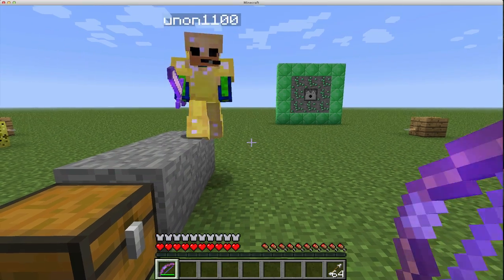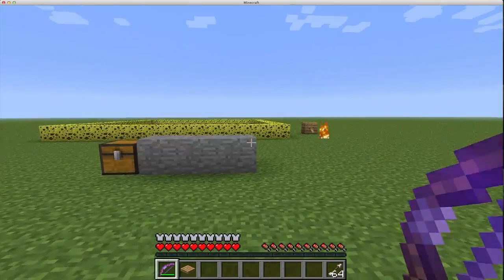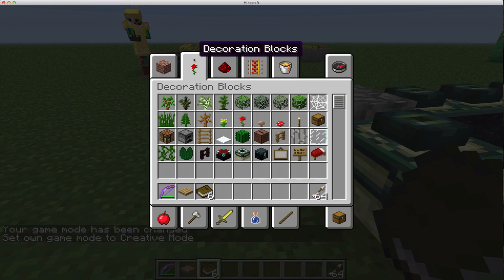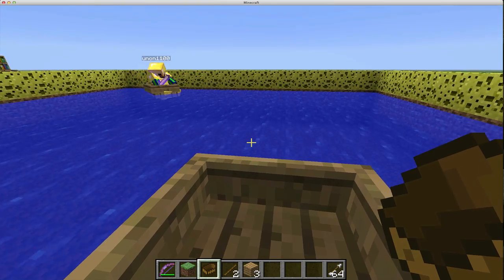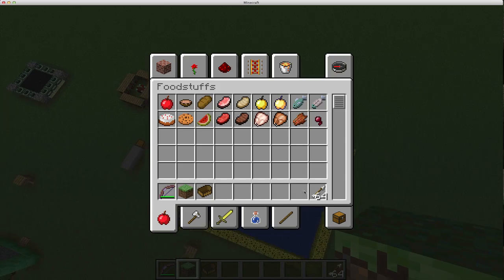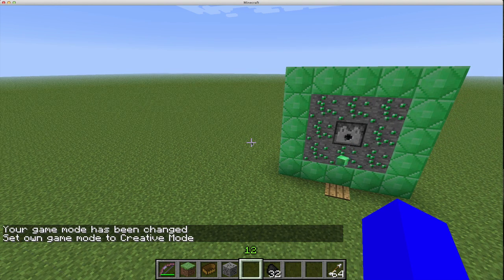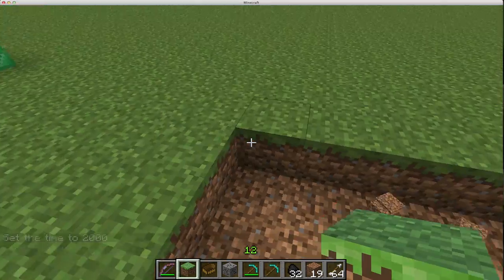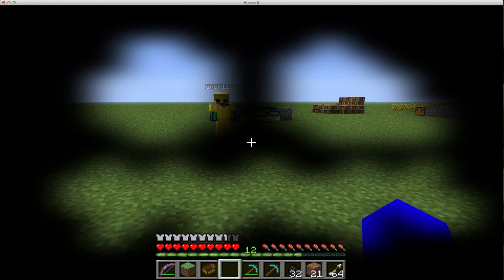Snapshot 12w23b w/xxthegamingunionxx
This is a Minecraft snapshot video I did with my good friend xxthegamingunionxx, here is a link to his channel